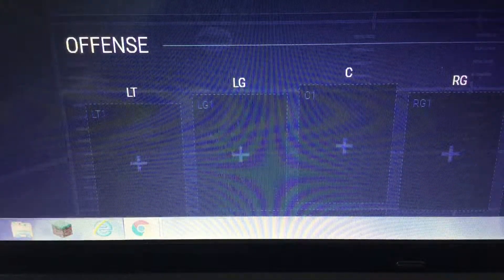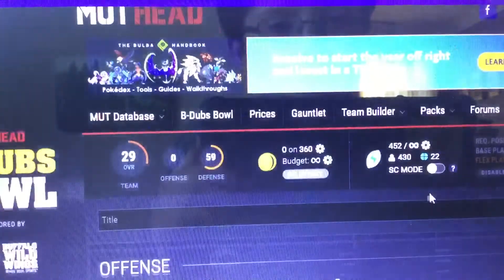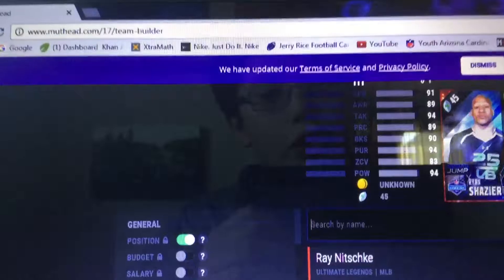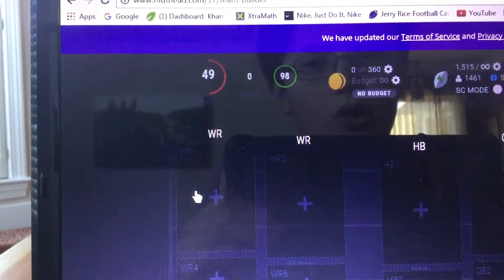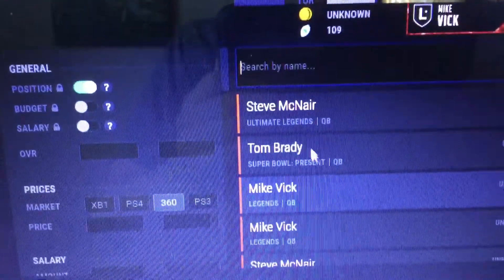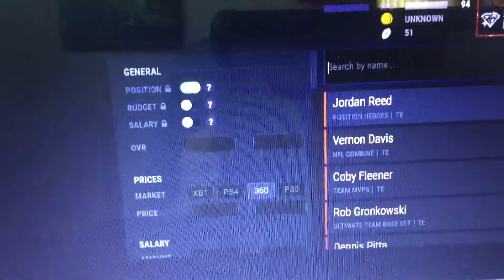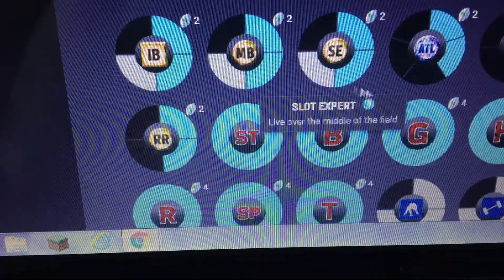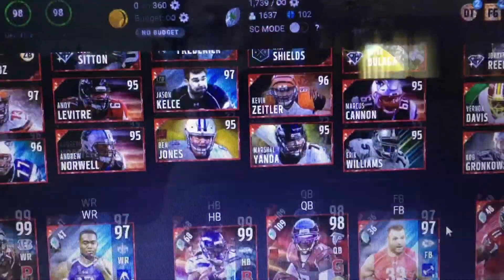Madden 2017 team on Xbox